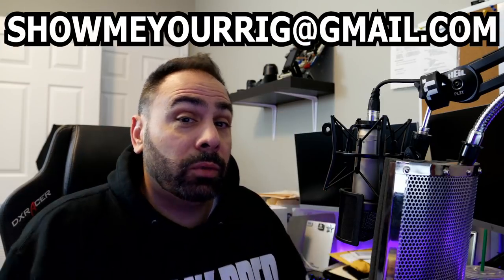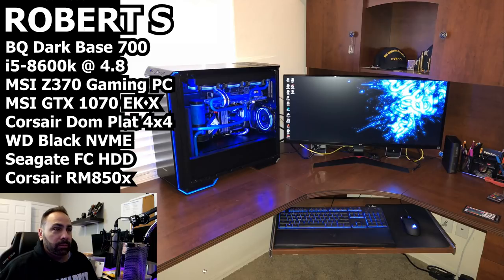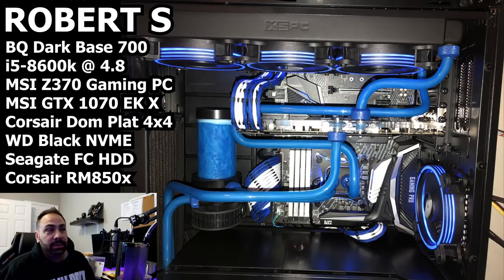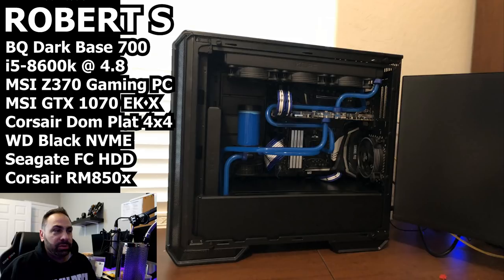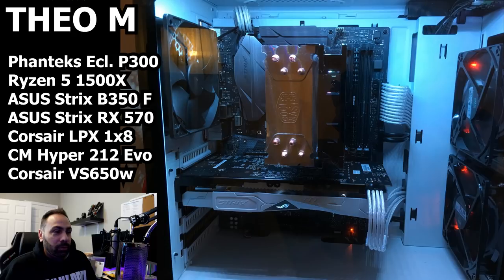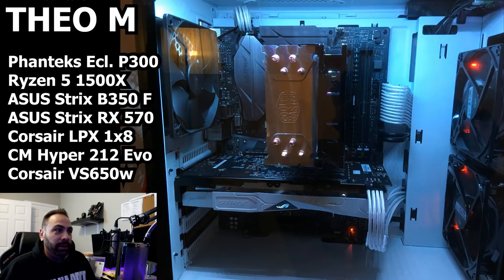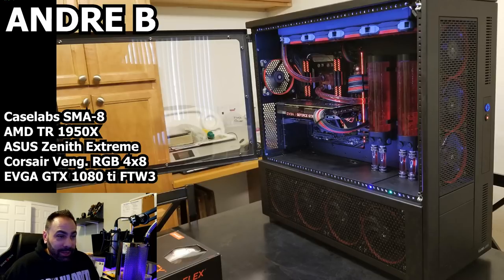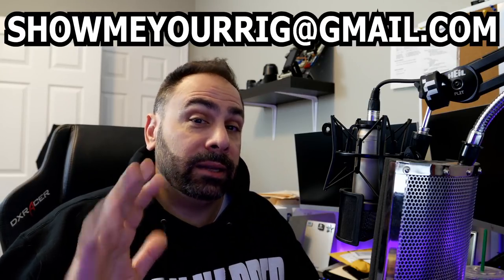Show Me Your Rig - Episode 7!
User submitted PC showcase!

My Gear List:
3Pod Orbit 4 Section Carbon Fiber Tripod